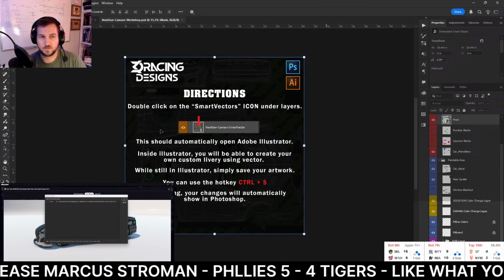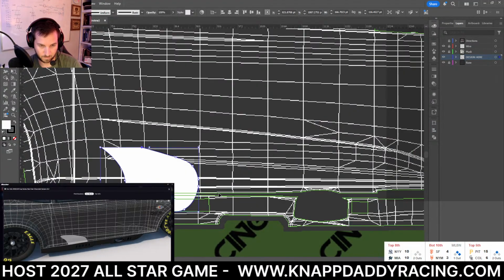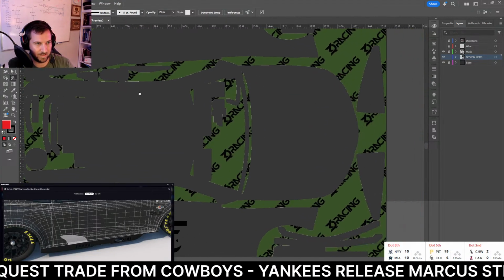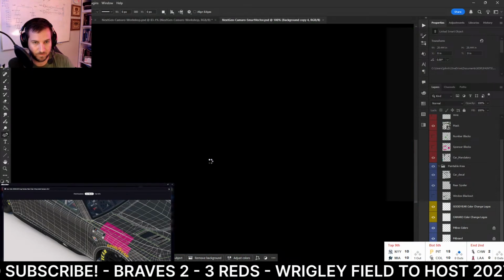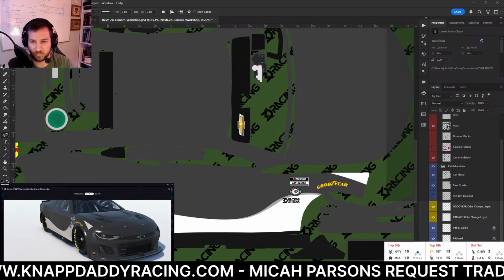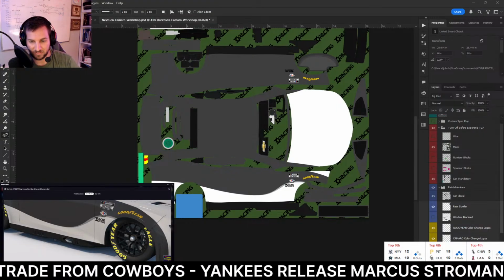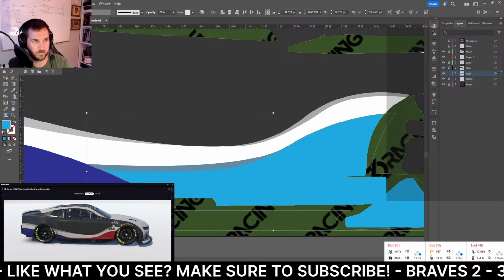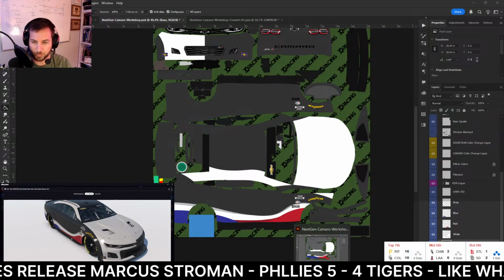KDR Design Workshop Part 1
Working with Photoshop and Illustrator to create iRacing designs from scratch.